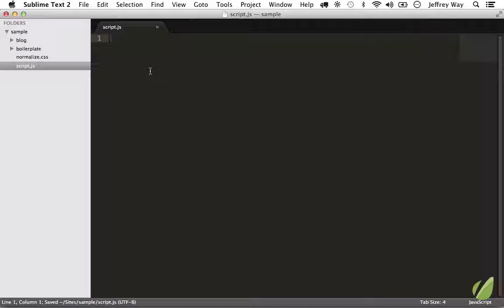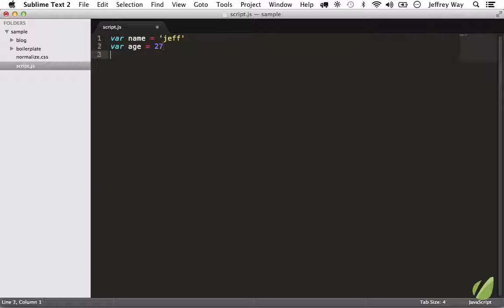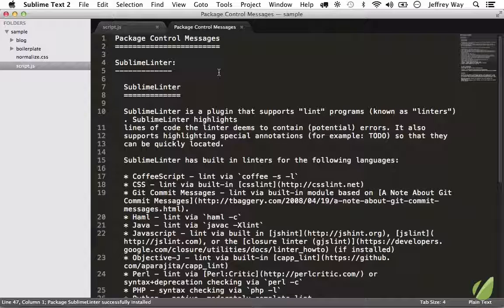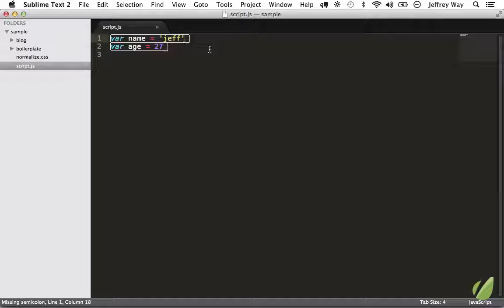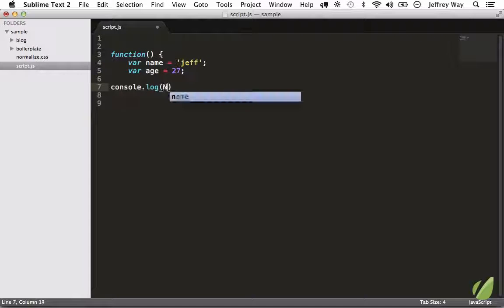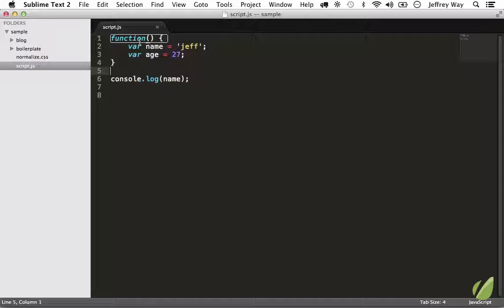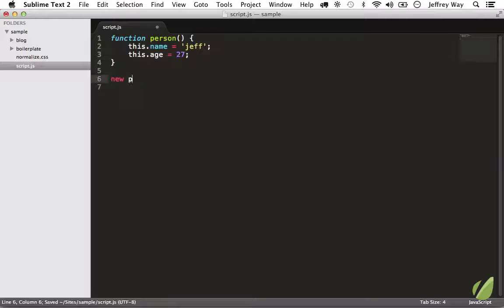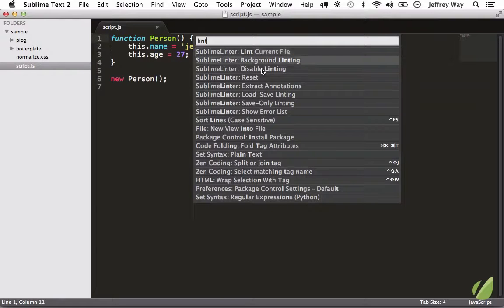Sublime Text Perfect Workflow 020 Sublime Linter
Không ngừng phát triển công ty cổ phần công nghệ W360S đã  sáng tạo không ngừng trong việc thiết kế, hỗ trợ và phát triển website cho đối tượng từ hộ kinh doanh tới doanh nghiệp. Công ty cổ phần công nghệ W360S được thành lập theo quyết định số 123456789 do sở kế hoạch và đầu tư tỉnh Bà Rịa-Vũng Tàu cấp, với chức năng:

- Tư vấn giải pháp và thiết kế website, web 3D, web 360°, Album 360° tiệc cưới online .
- Tư vấn, cung cấp giải  pháp mạng.
- Sản xuất, mua bán, gia công và phát triển phần mềm.
- Dịch vụ đăng ký tên miền và lưu trữ website.
- Thương mại điện tử
- Kinh doanh các dịch vụ trực tuyến, quảng bá website, quảng cáo trực tuyến...
- Đại lý cung cấp các dịch vụ trên mạng điện thoại và mạng internet;
- Đại lý kinh doanh các thiết bị tin học, điện tử, bưu chính, viễn thông;
- Dịch vụ tiếp thị và truyền thông quảng cáo;
- Đại lý độc quyền phần mềm Foodzaps Singapore giải pháp cho nhà hàng khách sạn, bar, quán cafe;